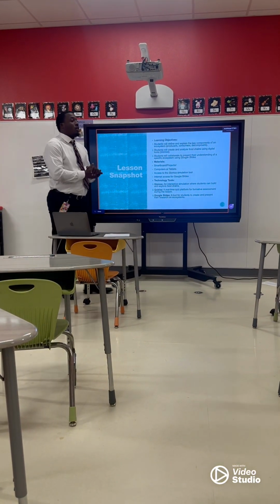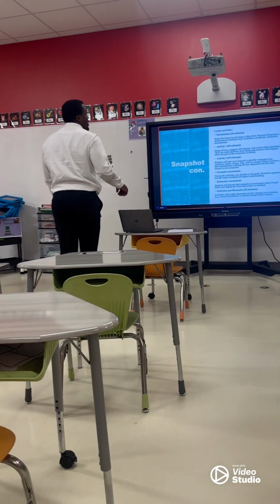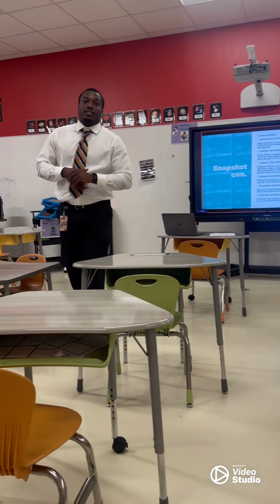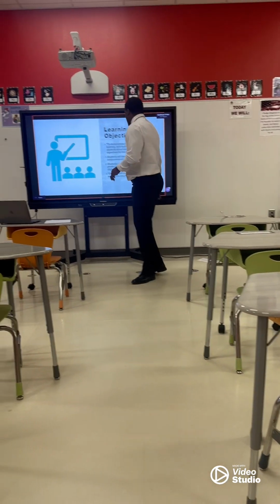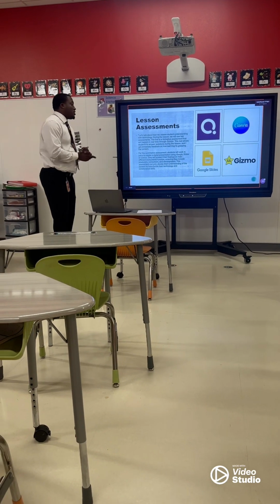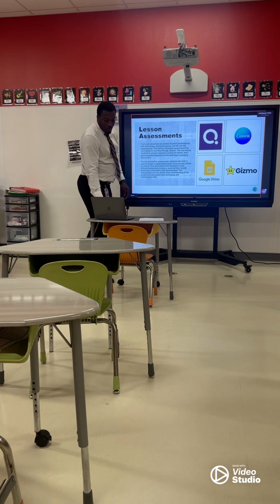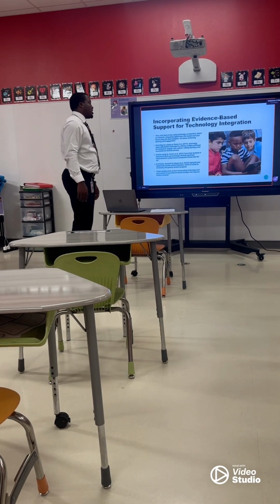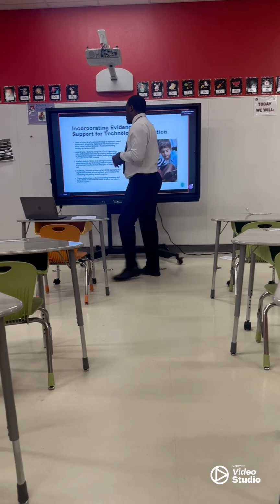Professional Development Video (GCU)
Mock PD video for GCU